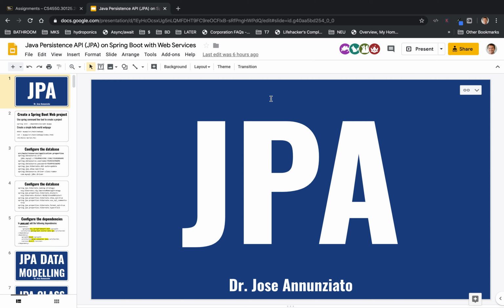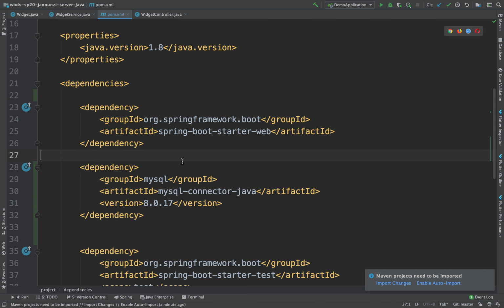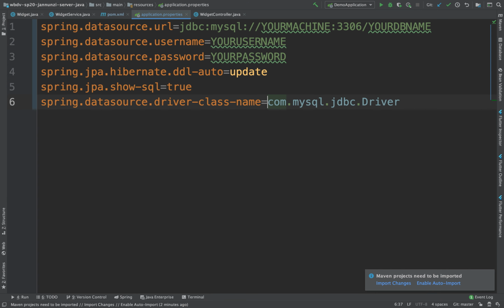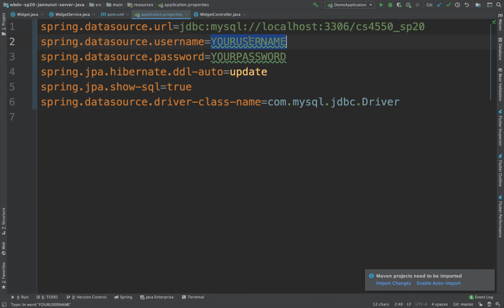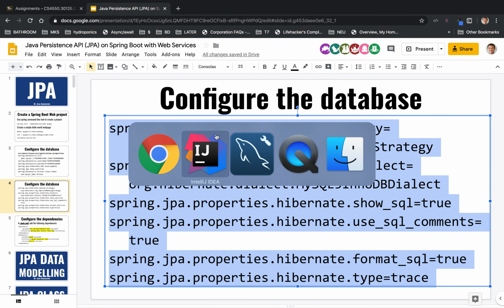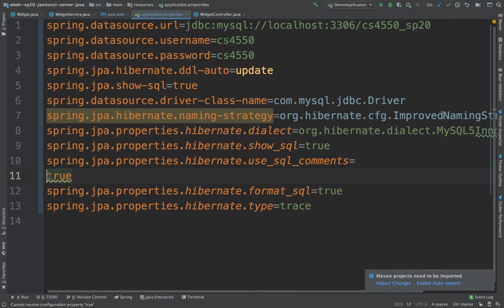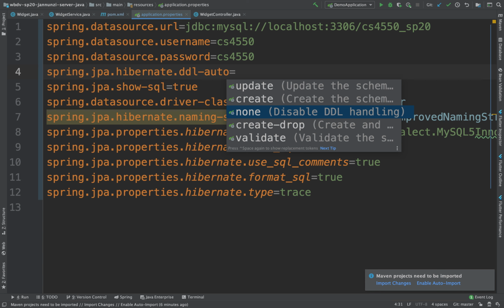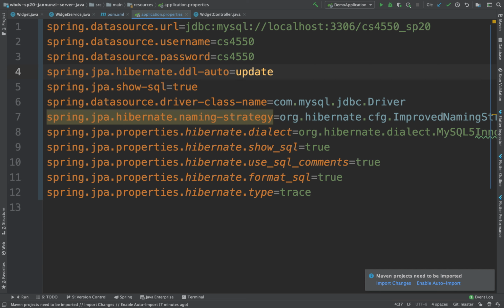Installing and Configuring JPA cs4550 sp20 w7 71005